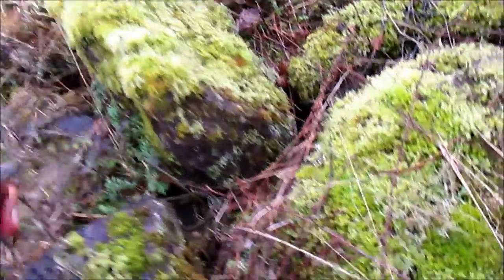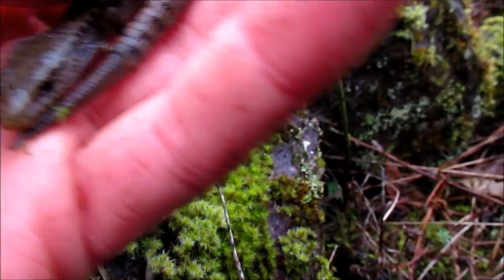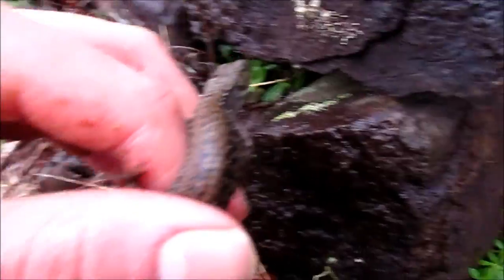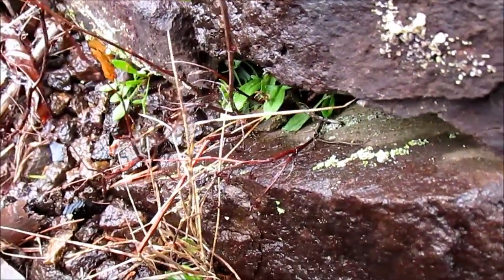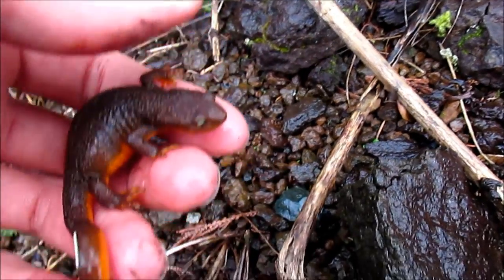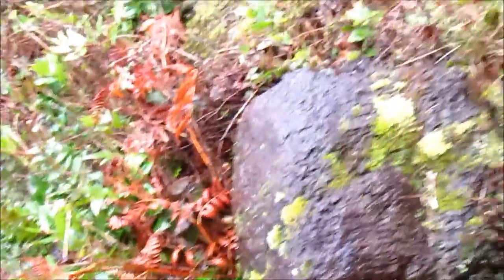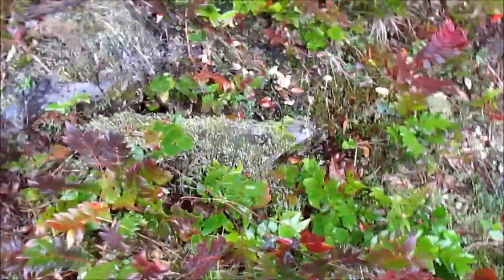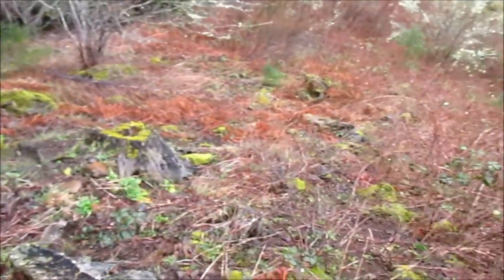Herping the Pacific Northwest #5 ~ Alligator Lizards and a Newt!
In this video i will be finding some Northern alligator lizards, and a rough skinned newt.
If you liked the video, let me know by leaving a like ☺